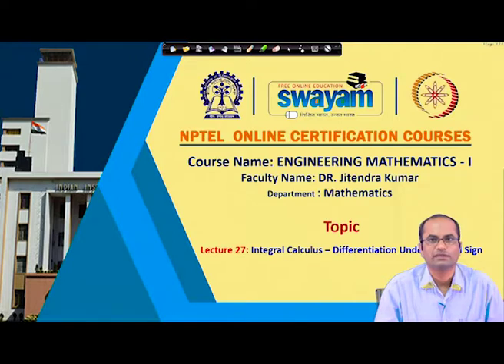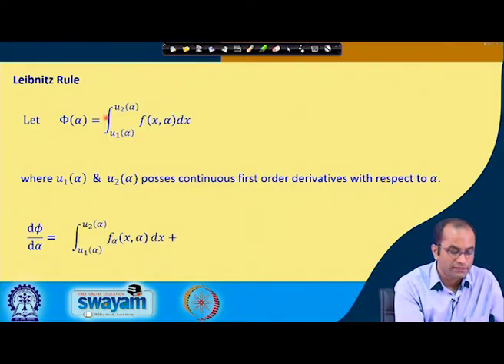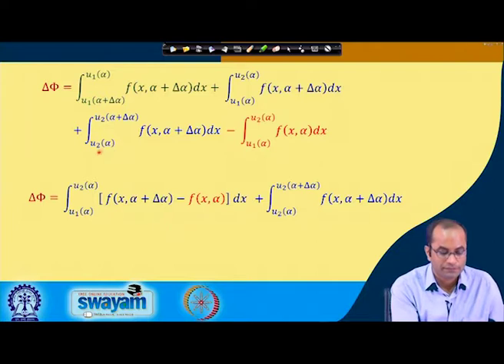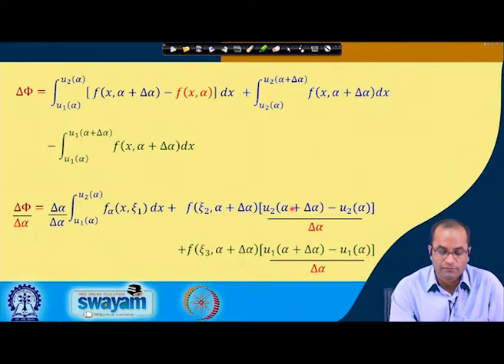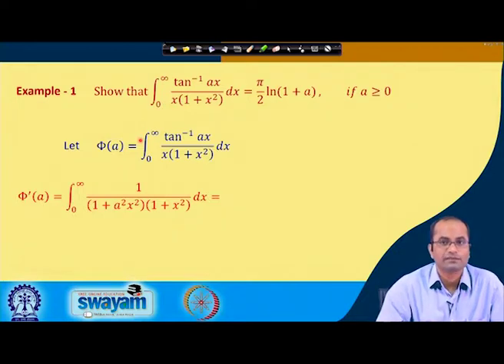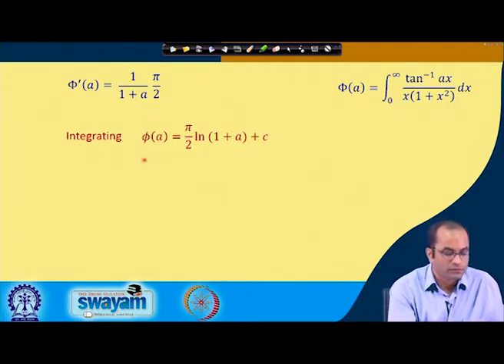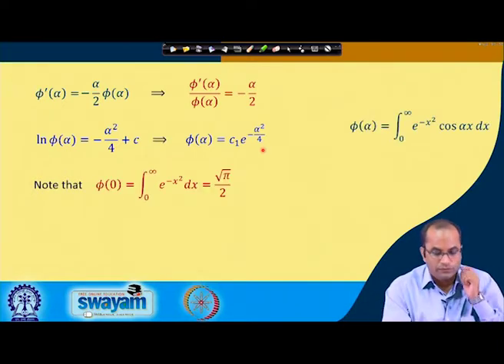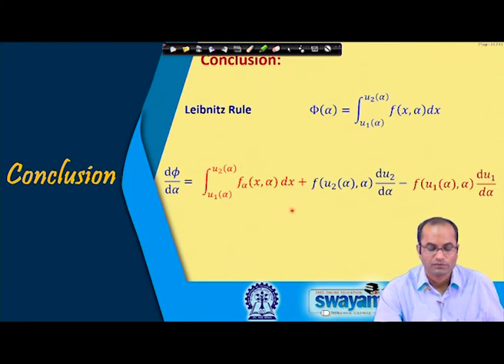Differentiation under integral sign